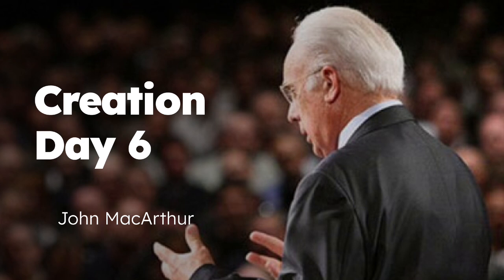Creation 6, Part 3 | John MacArthur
Gear Up for God's Work:
Stanley Cup
Notebook (Journal)
Kindle Paperwhite

Our Best Recommended Study Bibles:
ESV MacArthur Study Bible
CSB Study Bible
NASB MacArthur Study Bible

Our Best Premium Study Bibles:
ESV MacArthur Study Bible with Premium Leather
Spurgeon Study Bible
Kindle version of NASB MacArthur Bible

Hand-picked Must-Read Books for Every Christian:
Ashamed of the Gospel: When the Church Becomes Like the World (3rd Edition)
Gospel According to Jesus
The Holiness of God
Saved Without a Doubt: Being Sure of Your Salvation

Hand-picked Must-Read Books for every Pastor/Elder:
Called to Lead: 26 Leadership Lessons from the Life of the Apostle Paul
Pastoral Ministry: How to Shepherd Biblically
Preaching: How to Preach Biblically
Expository Exultation: Christian Preaching as Worship

Our Best Books on Evanglisem:
Hell’s Best Kept Secret
Scientific Facts in the Bible: 100 Reasons to Believe the Bible is Supernatural in Origin

KINDLE BOOKS:
Hand-picked Must-Read Kindle Books for Every Christian:
Ashamed of the Gospel
The Gospel According to Jesus

The Unseen Realm: Recovering the Supernatural Worldview of the Bible
Angels: What the Bible Really Says About God's Heavenly Host
Demons: What the Bible Really Says About the Powers of Darkness